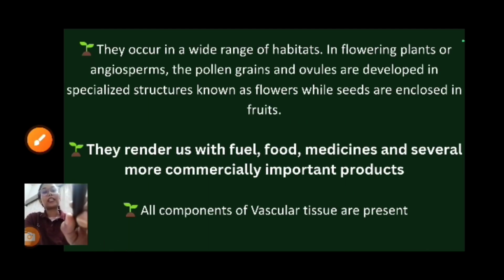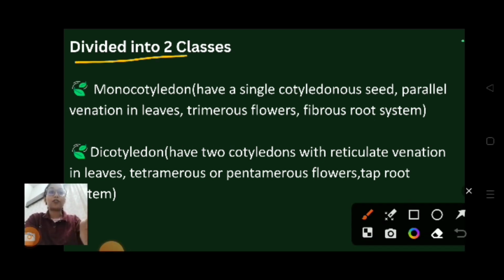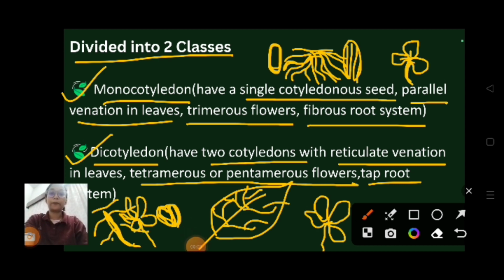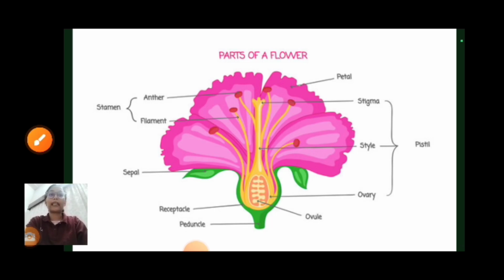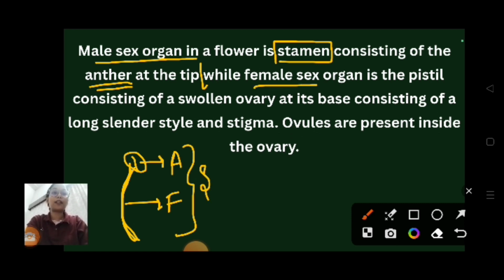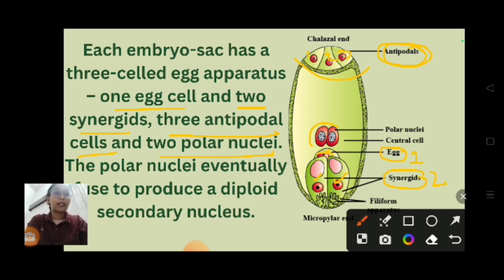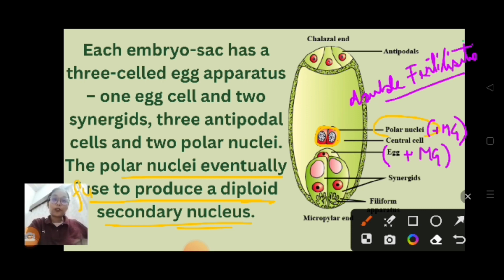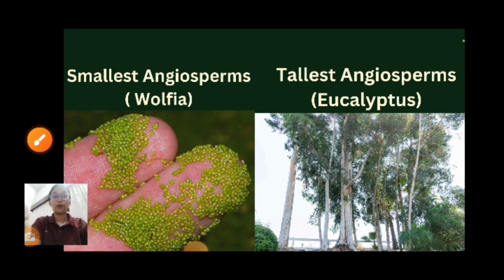Class 11 Biology: Chapter 3: Plant Kingdom [Part 6] ANGIOSPERMS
Video Content -
Characteristic features of Angiosperms
Monocotyledon
Dicotyledon